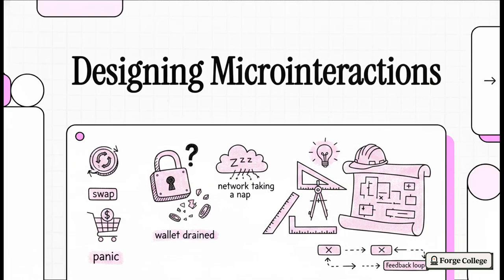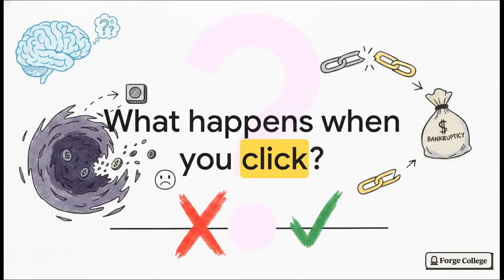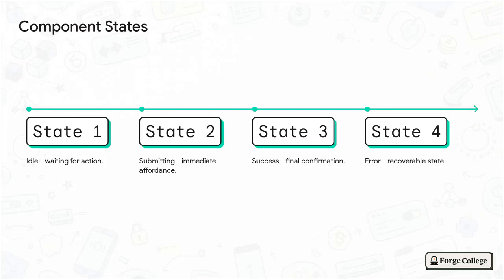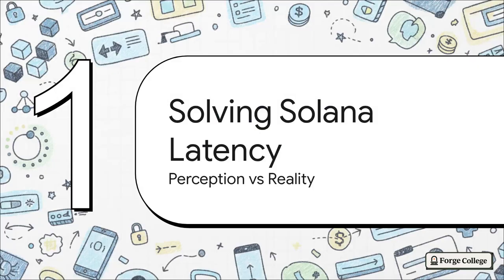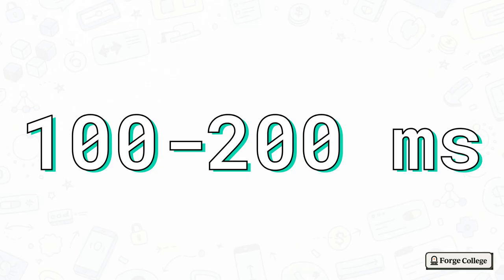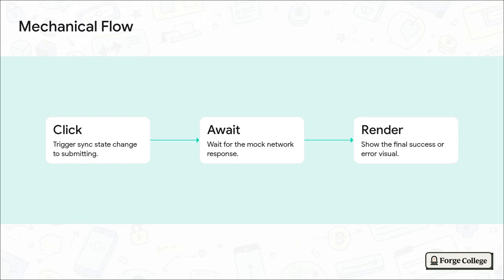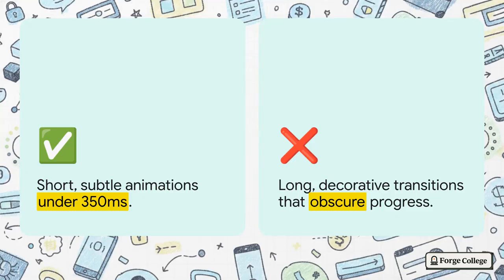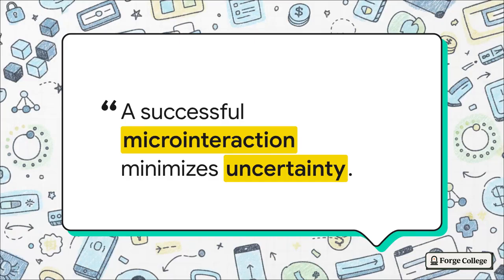Designing Microinteractions & Feedback Loops for Solana dApps — Forge College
How do you make a Solana dApp feel fast and clear when the network is inherently asynchronous? This lesson shows how focused microinteractions and feedback loops make perceived performance predictable and understandable for users.

You will design and prototype a compact React component that models a Solana transaction button with four distinct states: idle, submitting, success, and error. The lesson explains three concrete elements that influence perceived responsiveness—immediate affordance, transitional feedback, and final confirmation—and demonstrates how to combine visual state, ARIA announcements, and short animations so feedback feels instantaneous. You will implement a mocked asynchronous transaction to simulate variable Solana latency, tune animation timing so UI feedback appears within 100-200 ms of user action, and create a stakeholder-friendly checklist and simple local tests to evaluate clarity, responsiveness, and accessibility without a live blockchain.

Advanced UI/UX designers and frontend engineers building dApps on Solana. Prior experience with React, basic Solana interaction concepts, and interaction-design fundamentals is expected.

- Designing microinteractions for networked dApps: goals and constraints
- Four-state component: idle, submitting, success, error
- Mocked asynchronous transactions to simulate Solana latency
- Animation timing and easing to improve perceived responsiveness
- Accessible feedback: aria-live, focus management, and announcements
- Stakeholder checklist and local tests for clarity and responsiveness

Build a prototype you can demo to stakeholders and iterate quickly — start designing microinteractions that make Solana dApps feel faster and more reliable.